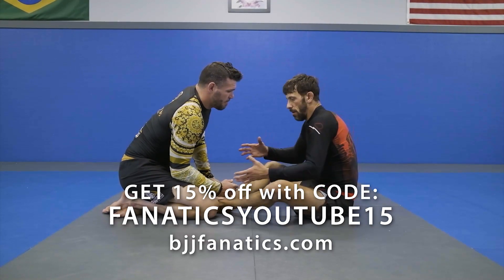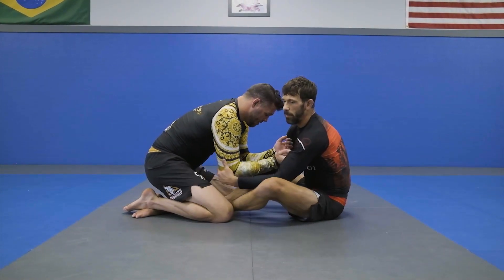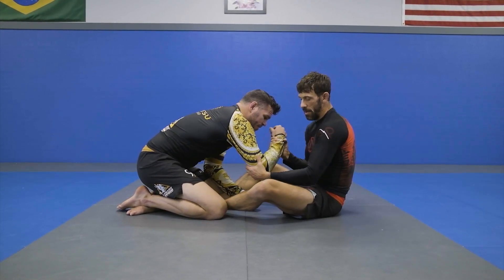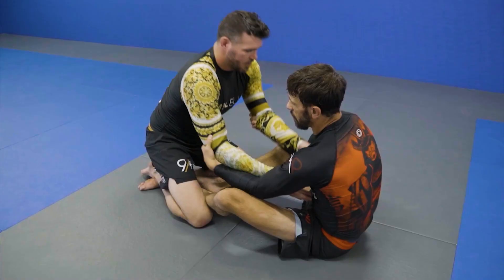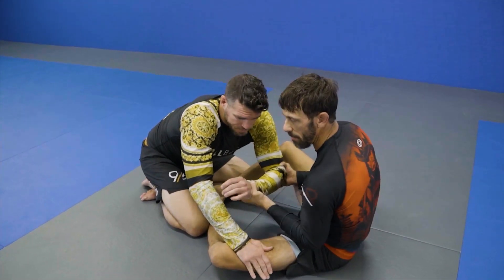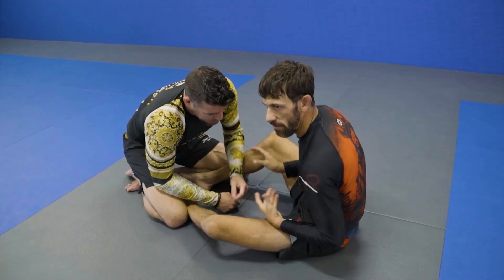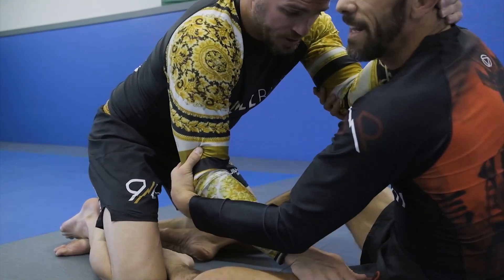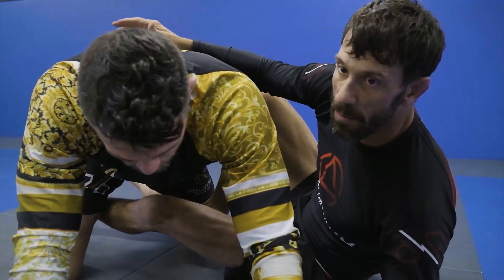Butterfly Guard Elbow Control by Steve Hordinski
BUTTERFLY GUARD ELBOW CONTROL

Steve Hordinski teaches how to do the butterfly guard elbow control technique in this jiu jitsu training video.

Steve Hordinski is a third degree black belt and instructor in Colorado.  This is an excerpt from THE ARM ENTANGLEMENT available from BJJFanatics.com.